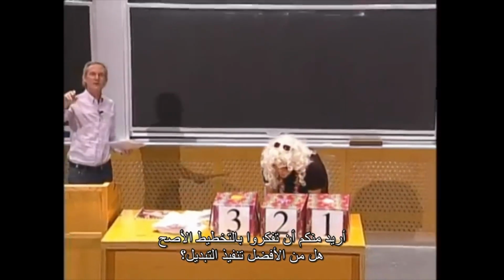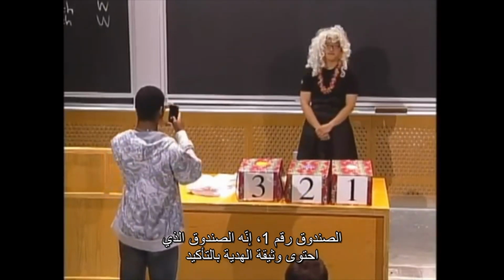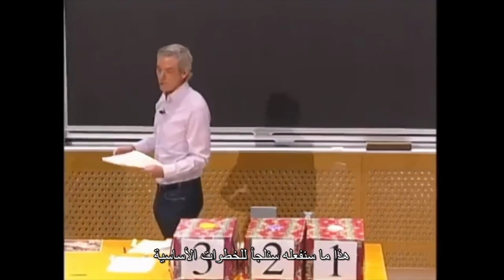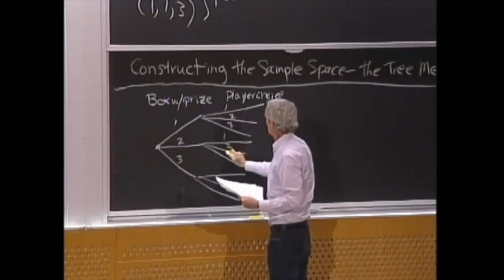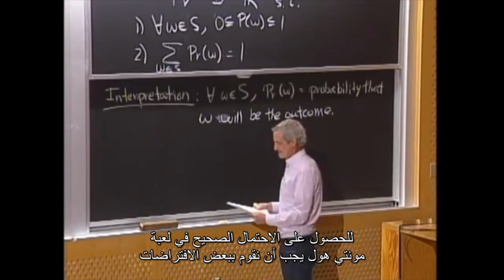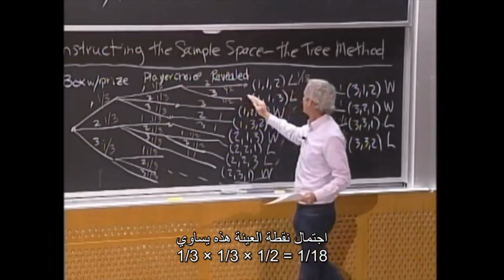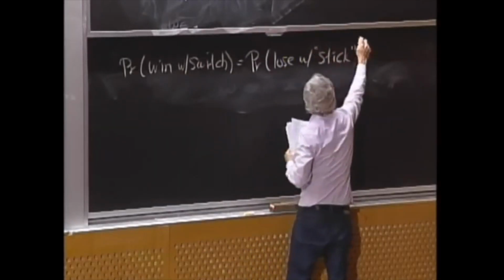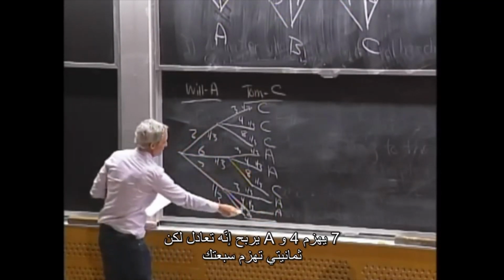المحاضرة الثامنة عشر - الرياضيات في علم الحاسب